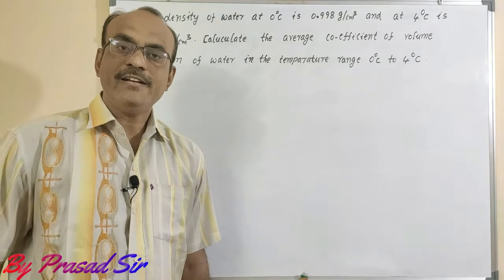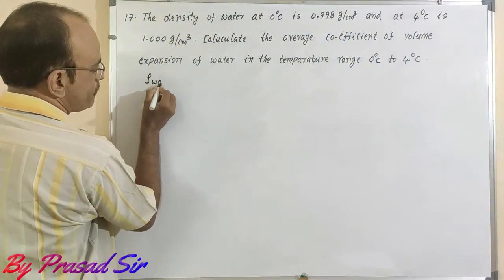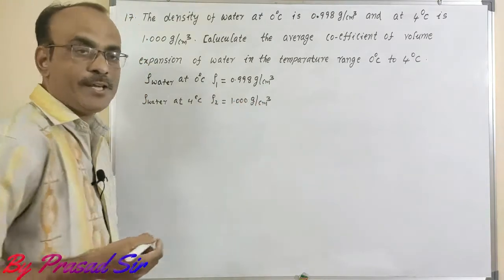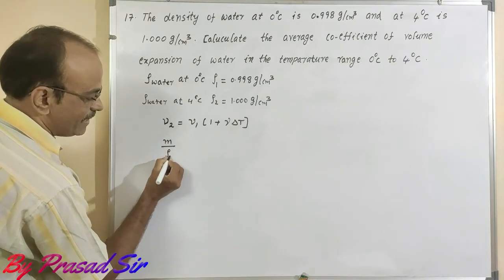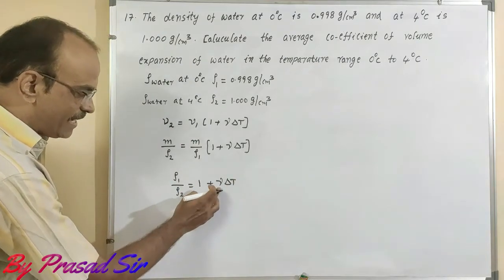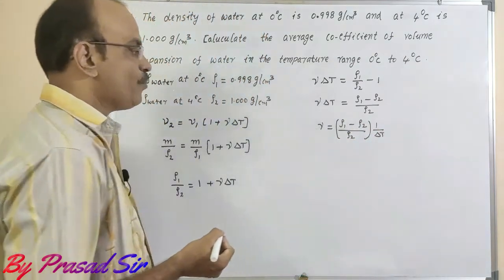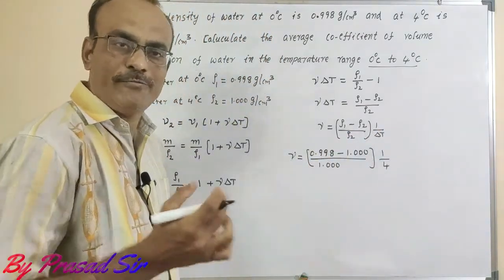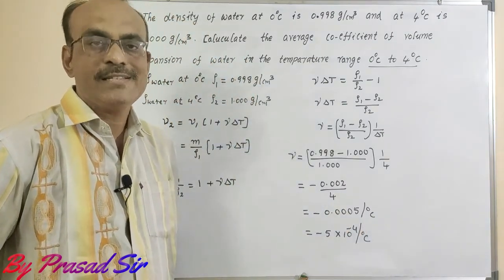HC Verma Chapter-23 Q.No 17 Solution by Prasad Sir